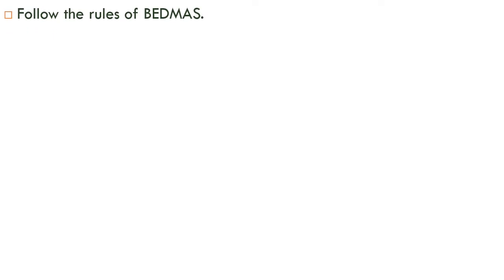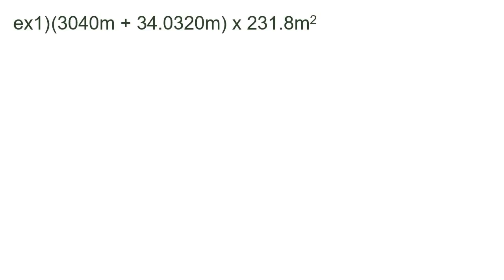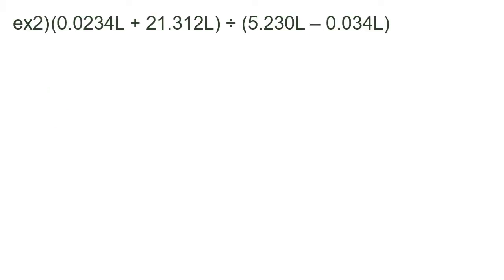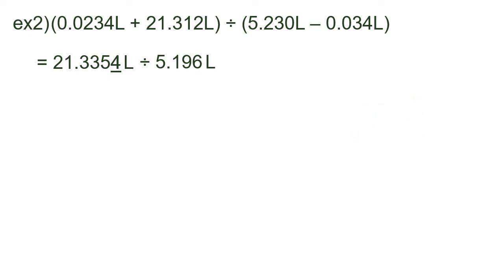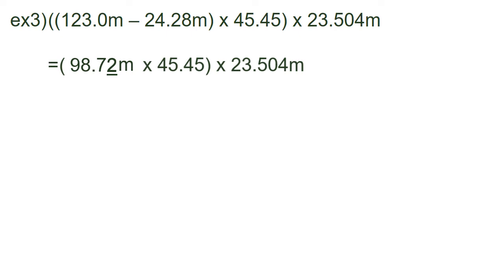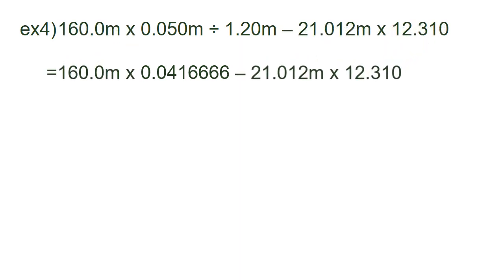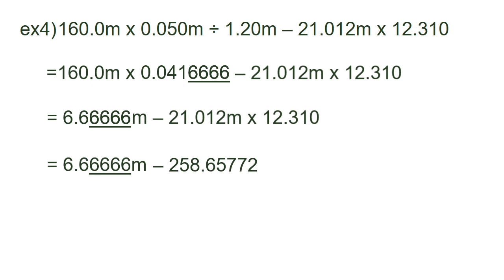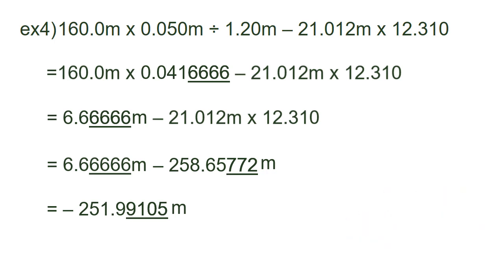Physical Science 20 Lesson 5 IR6 BEDMAS Operations and Significant Figures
Students are walked through 4 examples of BEDMAS calculations while keeping track of units and significant figures.